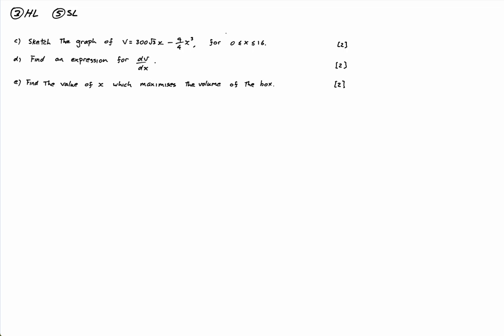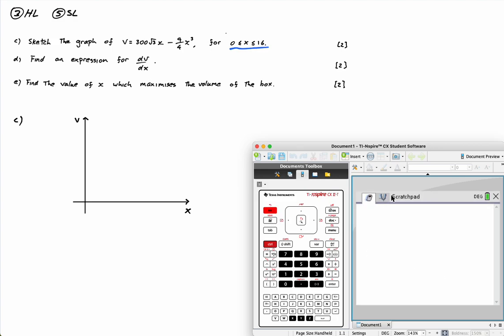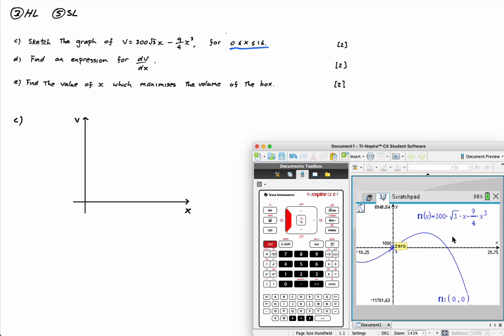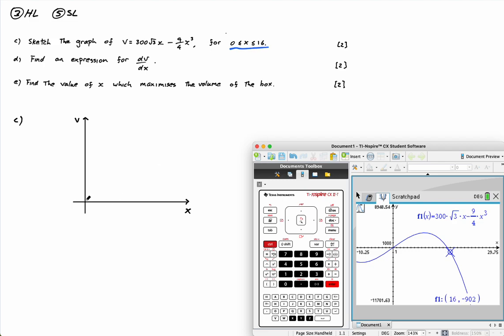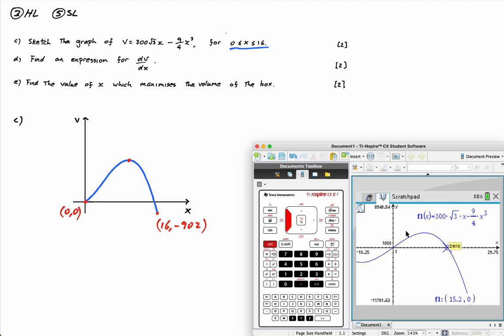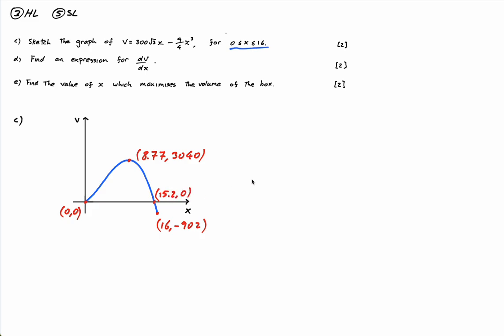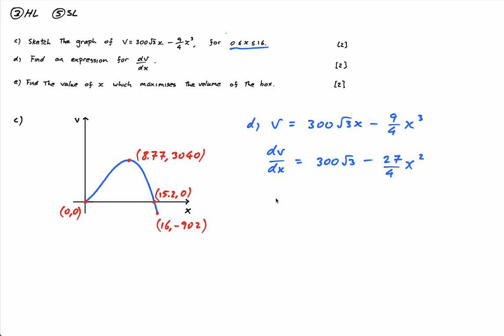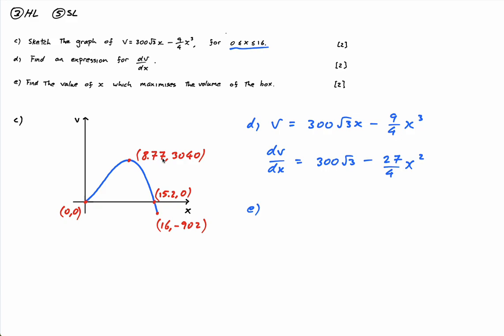AIHL 2021 May TZ2 P2 Question 3cde